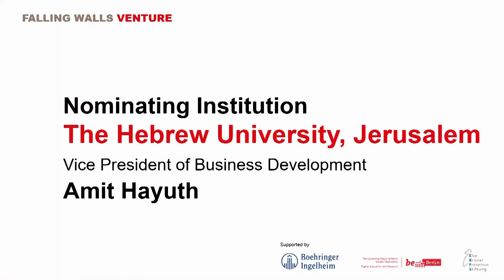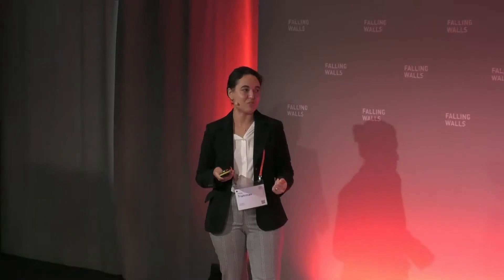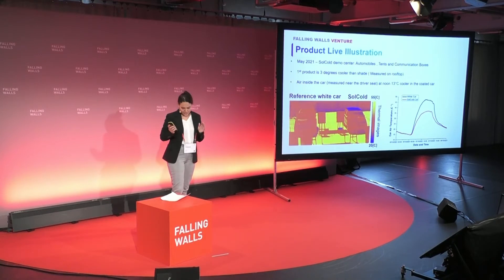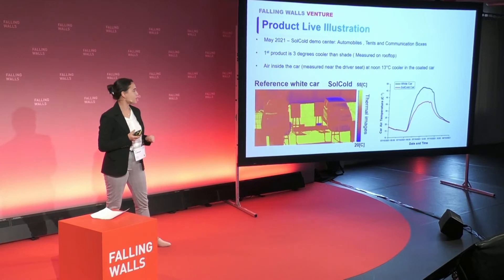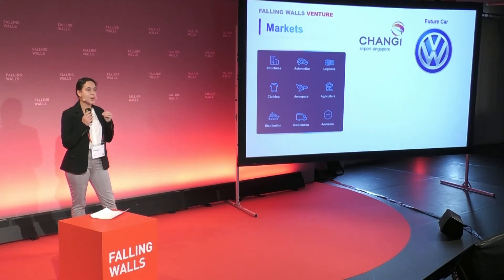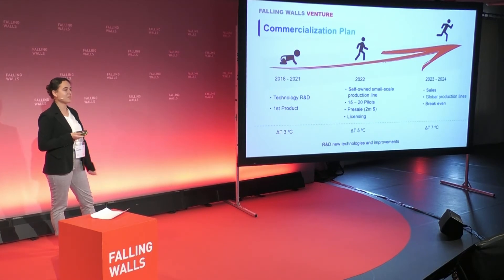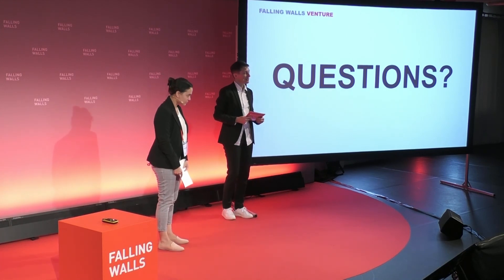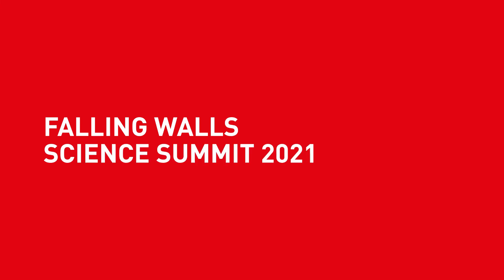Breaking the Wall to Sun's Cooling Force | SolCold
SolCold had a dream; to change the ancient paradigm Sun = Heating.
Instead, SolCold’s technology uses sunlight radiation to cool down objects. The stronger the sun, the stronger the cooling effect. This active cooling can be applied to any surface exposed to sunlight, saving over 50% in cooling consumption and costs while reducing carbon emissions.

Our technology is based on ‘anti-stokes fluorescence’ patented technology that combines nanotechnology, physics and chemistry. Four main layers are applied to a targeted surface: (i) a smart filter layer that blocks sun heating wavelengths and amplifies ‘useful’ wavelengths, (ii) an active cooling layer that uses sun radiation, (iii) a cooling matrix layer and (iv) a reflective & radiative cooling layer.
Three main cooling structures can be made using our technology:
• Cooling paints
• Cooling thin films
• Cooling fibers for textiles

Learn more about Falling Walls Venture and how you can participate